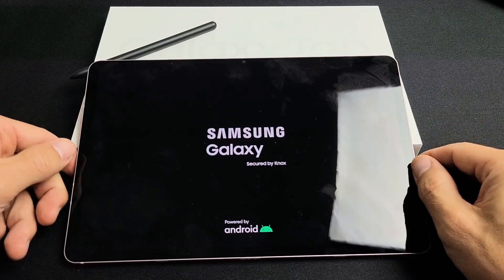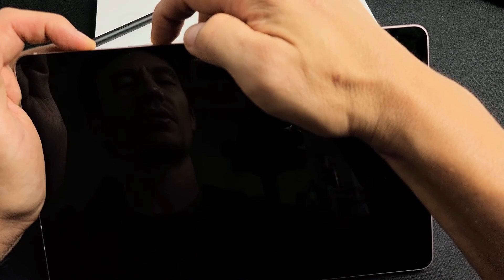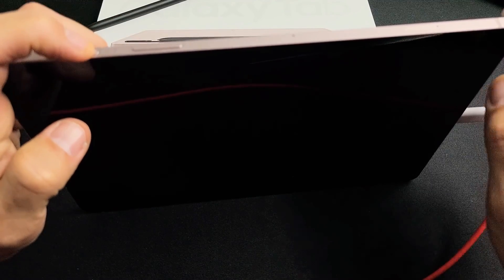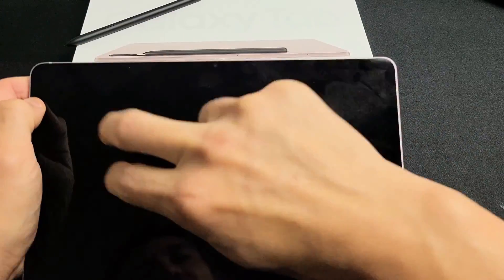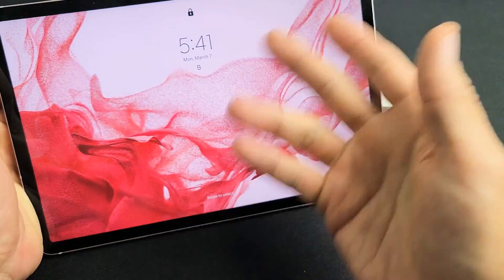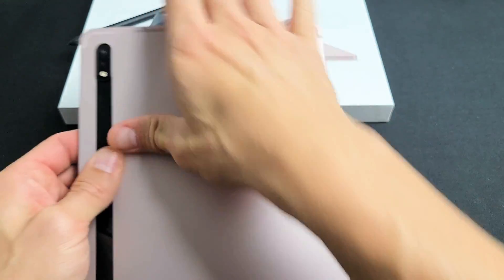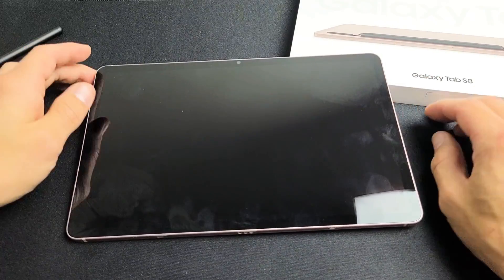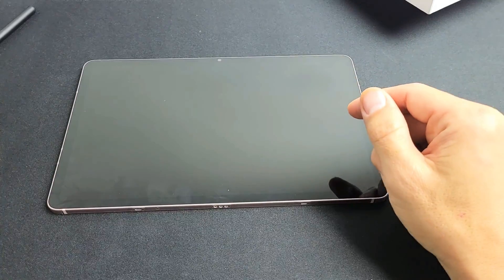Galaxy Tab S8/S8+/S8 Ultra: Keeps Restarting, Stuck in Boot Loop? FIXED! Watch This!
I show you how to fix a Samsung Galaxy Tab S8, S8+ and S8 Ultra that is constantly restarting over and over again. Basically you are stuck in a boot loop and i give you several easy possible fixes u can try right now at your home. Hope this helps.